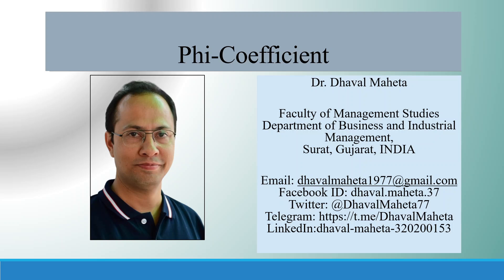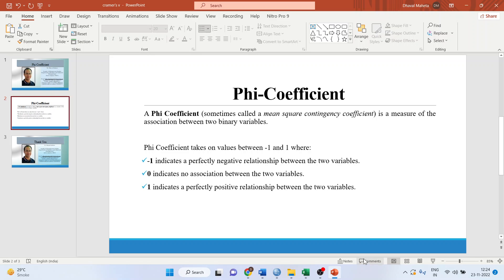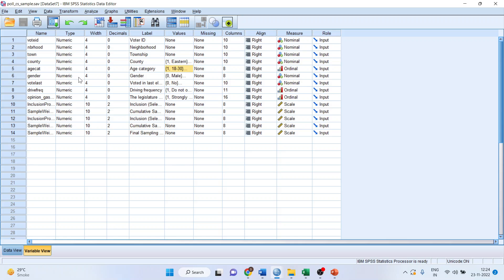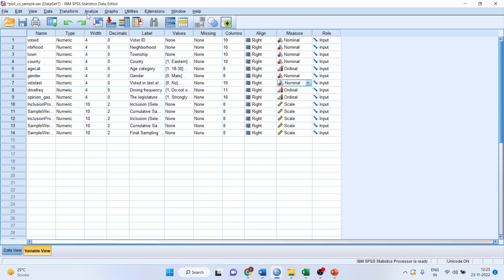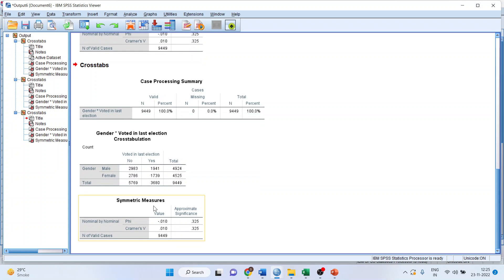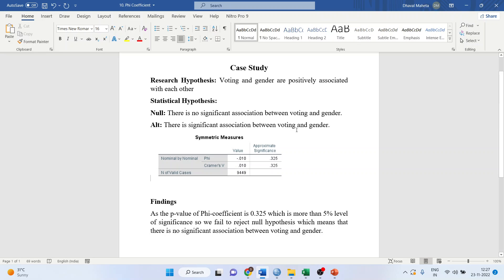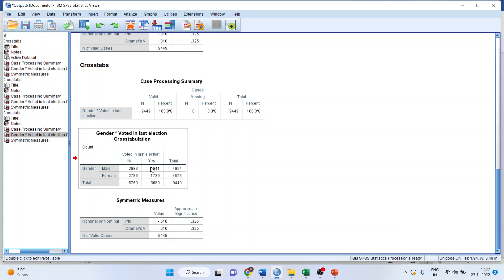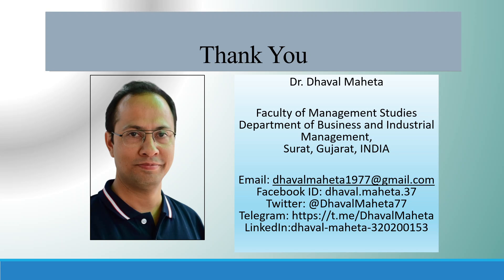39. Phi-Coefficient in IBM SPSS || Dr. Dhaval Maheta